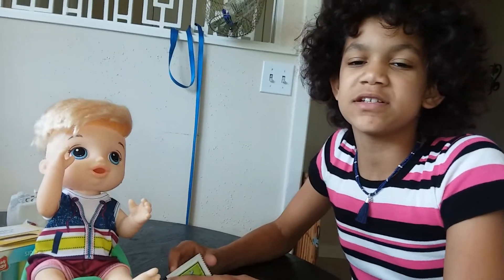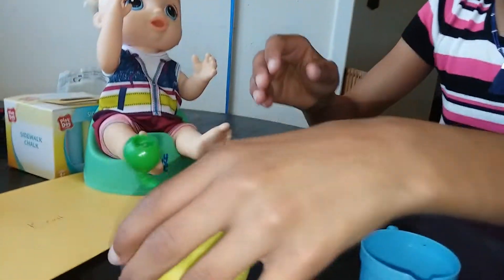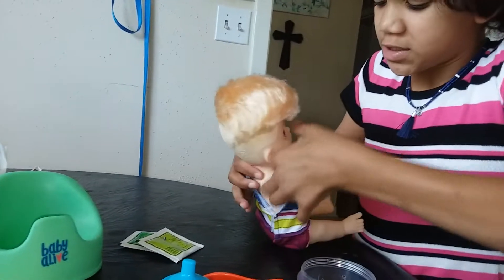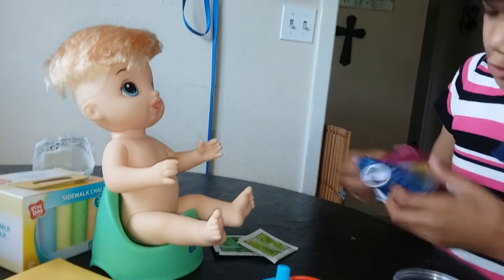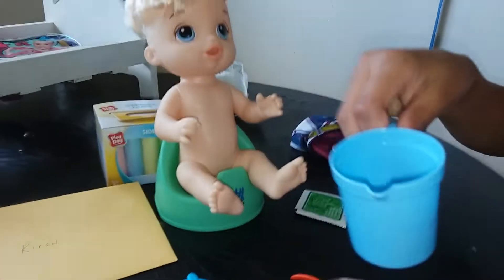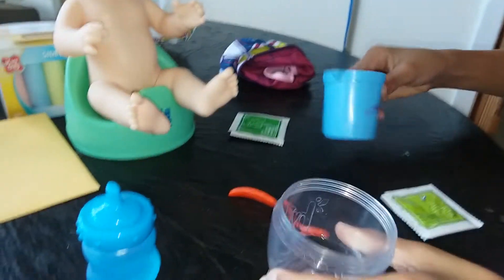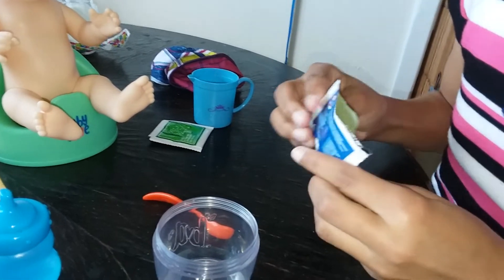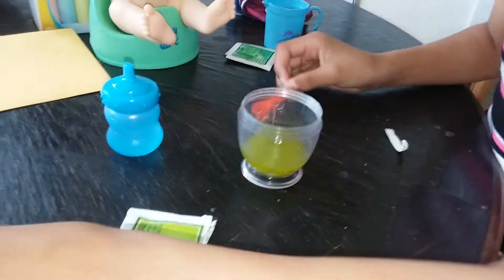Baby Alive Logan's first feeding *New Baby*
Baby Alive feeding Logan babyalive feeding lunch